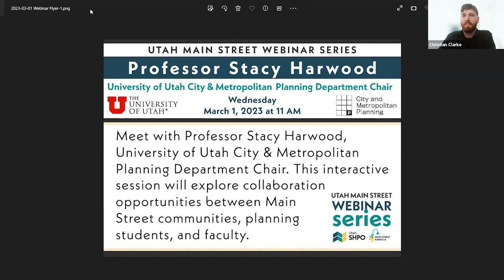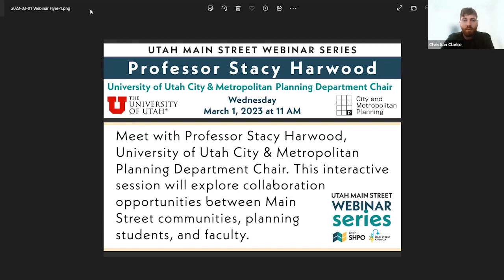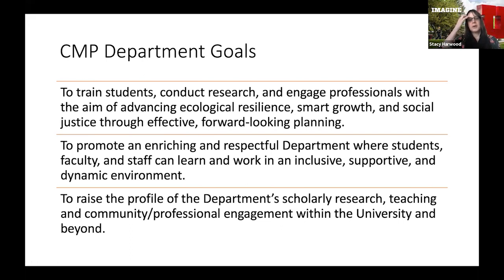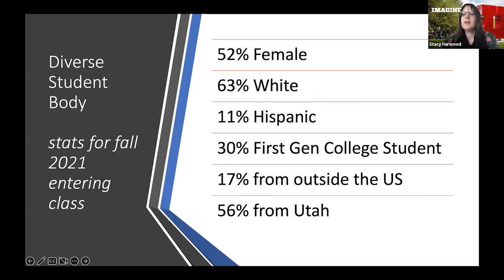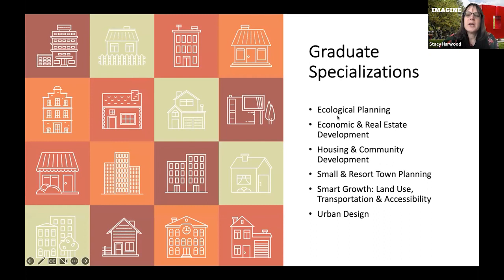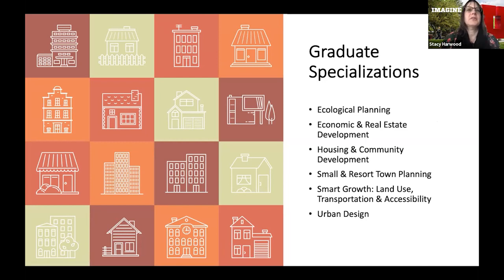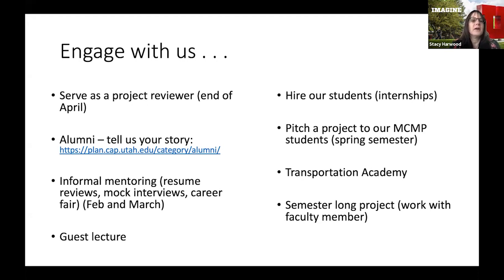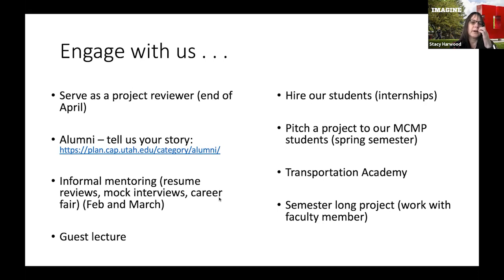Main Street Webinar - Meet Professor Harwood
This forum is intended to allow space for multiple perspectives. The opinions voiced in this program should not be assumed to reflect the views of Utah’s administration.